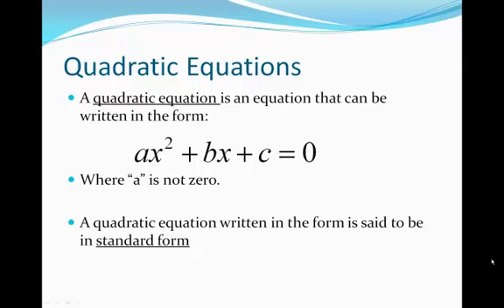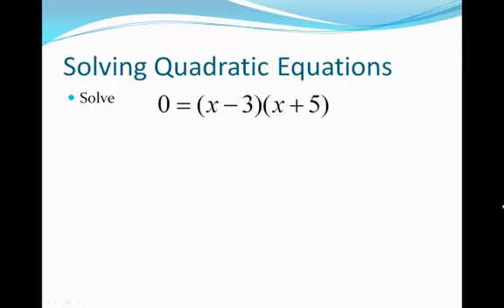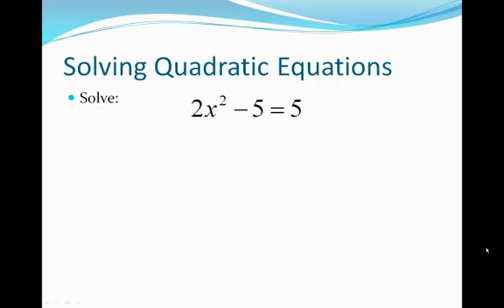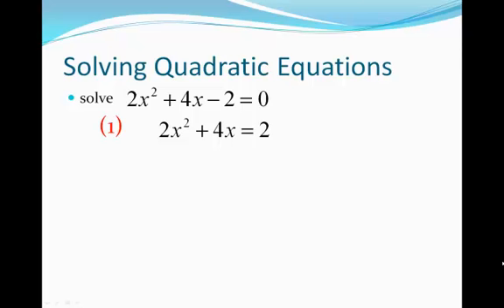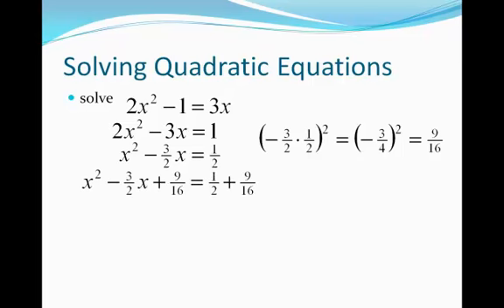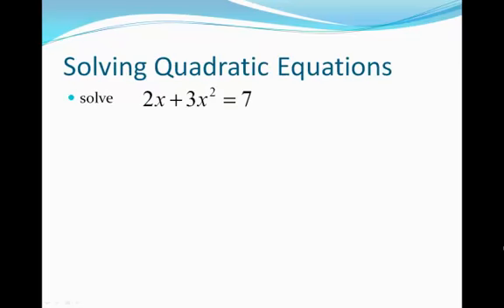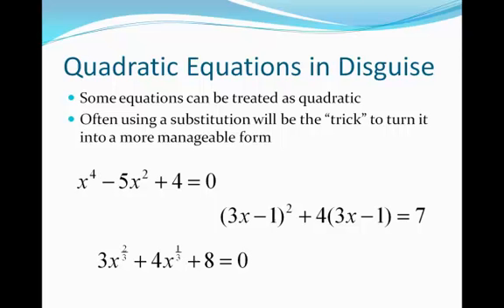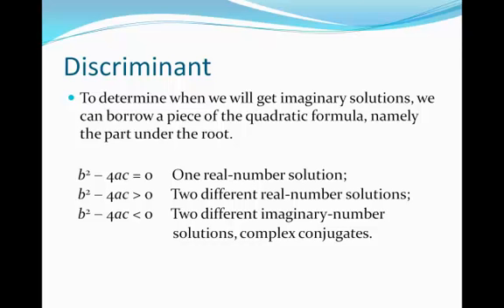Solving Quadratic Equations and Functions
This video will show you the techniques we use to solve quadratic equations.